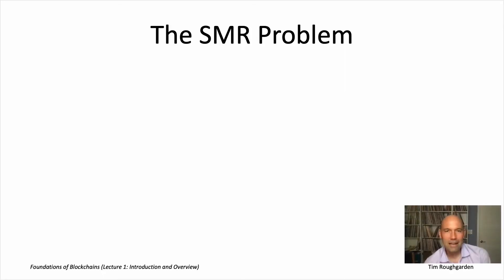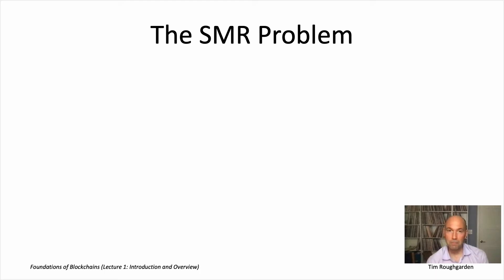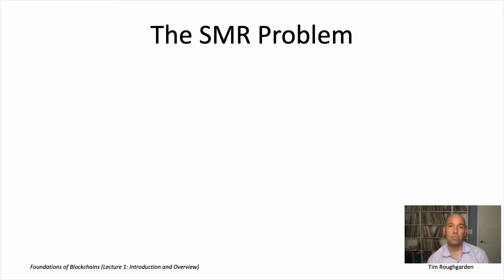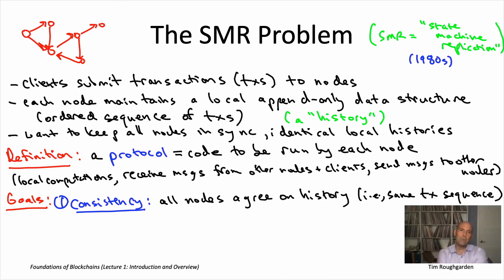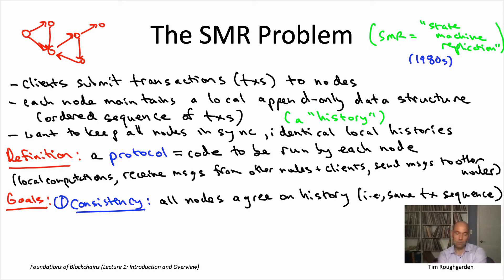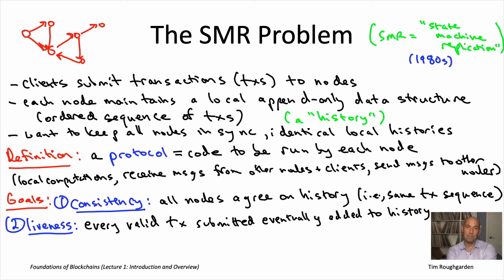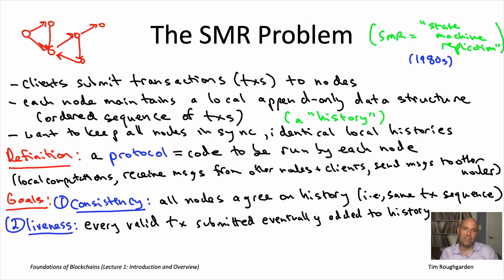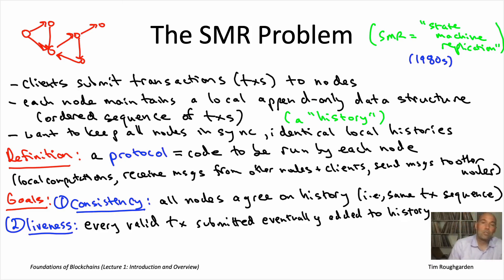Foundations of Blockchains (Lecture 1.4: State Machine Replication)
Lecture 1: Introduction and Overview (4 videos)
Lecture 1 tl;dr:
1. This lecture series is about the science and technology of blockchain protocols and the applications built on top of them, with an emphasis on fundamental principles rather than specific protocols.
2. We’re witnessing a new area of computer science blossom in real time, and future generations will be jealous of your opportunity to get in on the ground floor.
3. Roughly 60% of the lectures are about “layer 1,” including consensus (agreeing on a sequence of transactions) and compute (executing those transactions).
4. Roughly 20% of the lectures concern “layer 2,” where the goal is to scale up layer-1 functionality (e.g., transactions processed per second) by orders of magnitude.
5. Roughly 20% of the lectures focus on the application layer (smart contracts and the user-facing applications that interact with them), with a particular focus on decentral- ized finance (DeFi).
6. For us, blockchains will not be about digital money (except as means to an end) but rather a new computing paradigm—–a programmable computer that lives in the sky, that is not owned by anyone and that anyone can use.
7. We will always assume the existence of the Internet (semi-reliable point-to-point com- munication) and cryptography (specifically, cryptographic hash functions and secure digital signatures).
8. A user of a digital signature scheme uses their private key to sign messages, and such signatures can be verified by anyone who knows the corresponding public key.
9. Such a scheme is secure if it’s impossible (or at least computationally infeasible) to forge signatures without knowing the private key.
10. State machine replication (SMR) is the consensus problem most immediately relevant to blockchains. In this problem, a bunch of nodes run a protocol to stay in sync on an ever-growing ordered sequence of transactions that have been previously submitted by clients.
11. A “solution” to the SMR problem is a protocol (i.e., code deployed at each node to control local computation and communication) that satisfies consistency (no pair of nodes ever disagrees on the relative order of a pair of transactions) and liveness (submitted transactions eventually get processed).